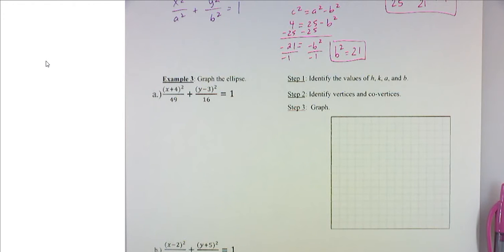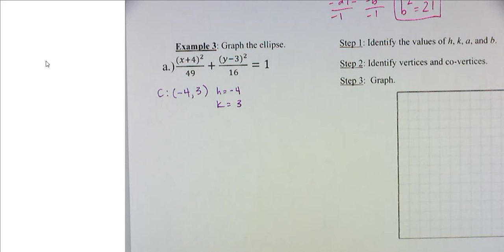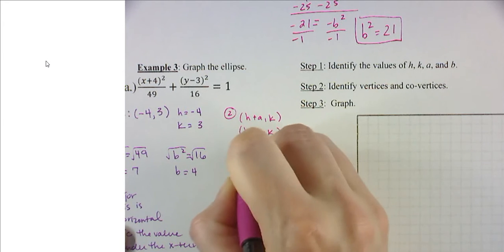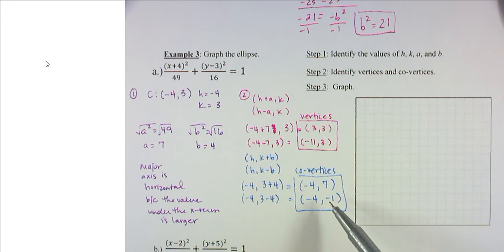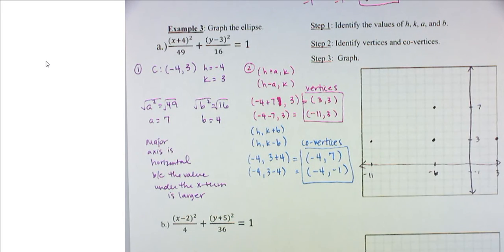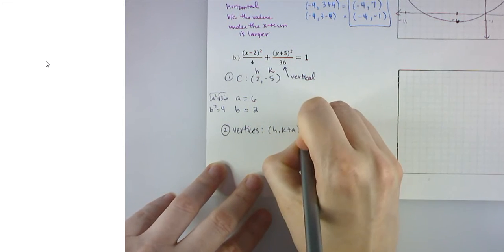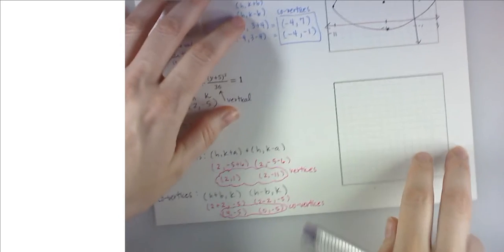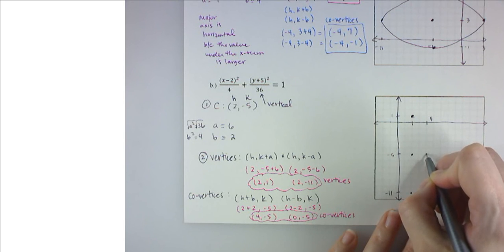12.2-12.3 Page 4 Part 2 Notes